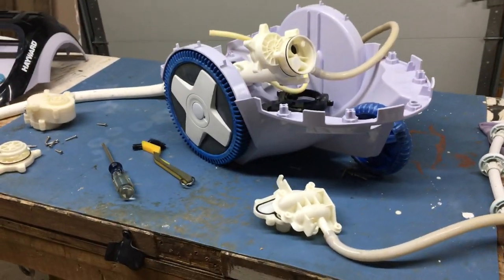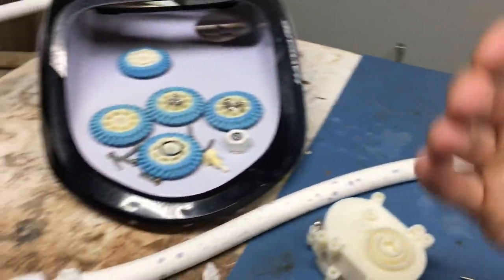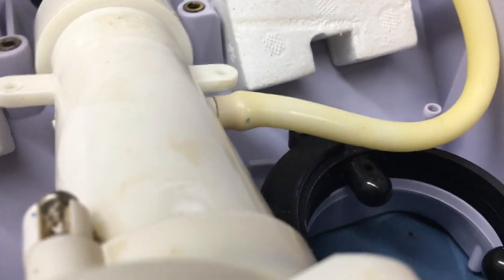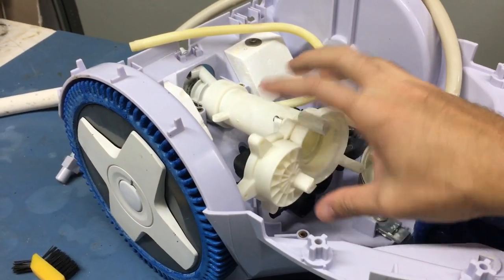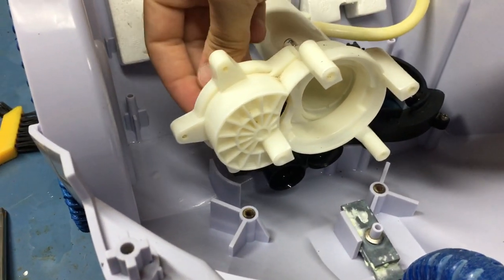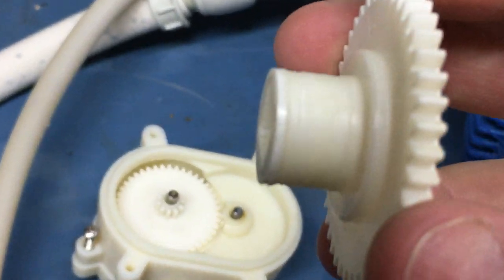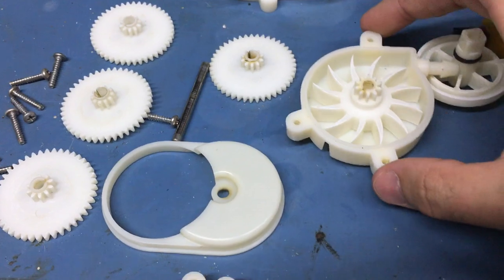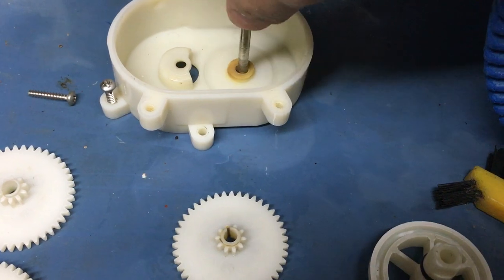Hayward TriVac TVP500 Diagnosis and Disassembly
My Hayward pressure-driven Trivac TVP500 started getting stuck in corners and no longer automatically switching on and off the front sprayer to change direction. Here it is already disassembled but I talk about some of the basic operations of the unit and how I decided that my timing unit was worn out and required replacement.

The two main parts dealt with here are the TVX7000VA Valve Kit and the TVX7000TM Timer Kit. Cost for the two is anywhere between $75-150.